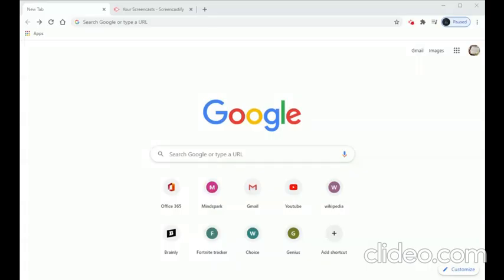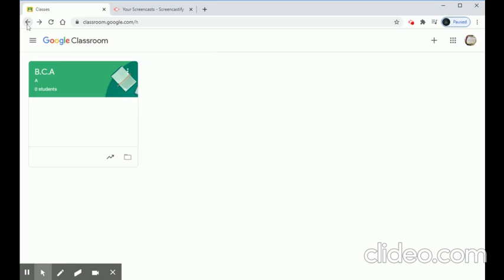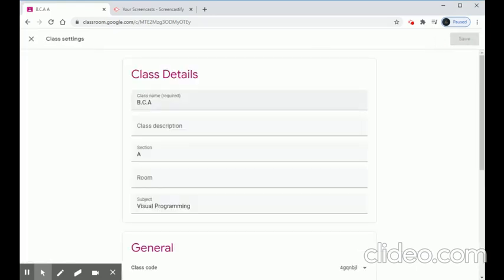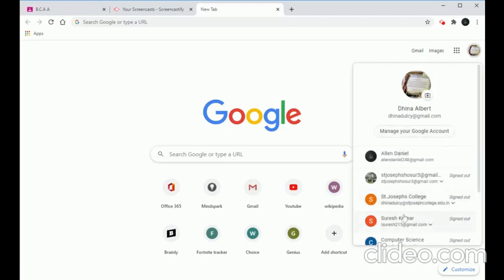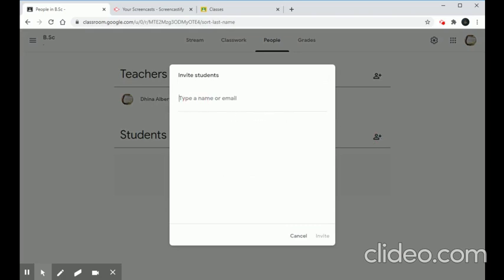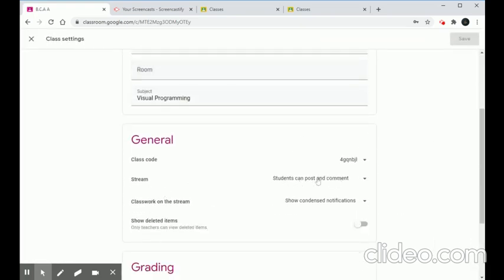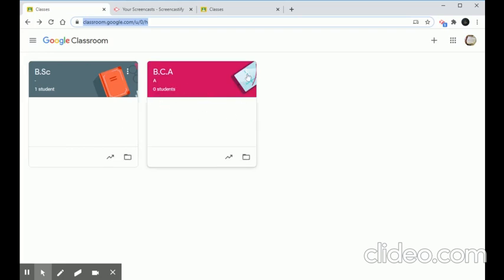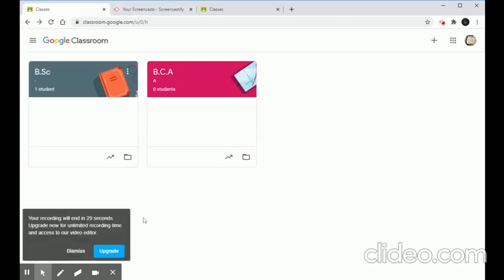Tutorial on Google Classroom - Create and Join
Organized by ComSTA (Computer Science Technical Association)